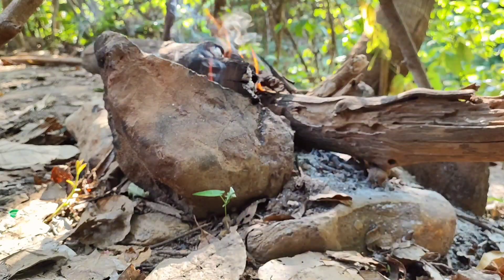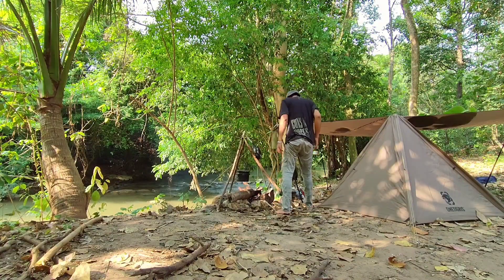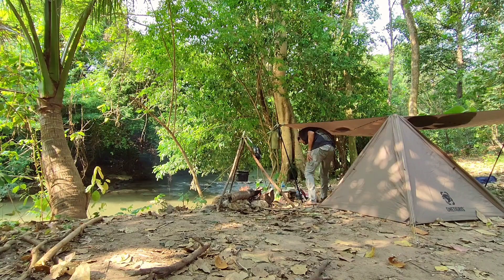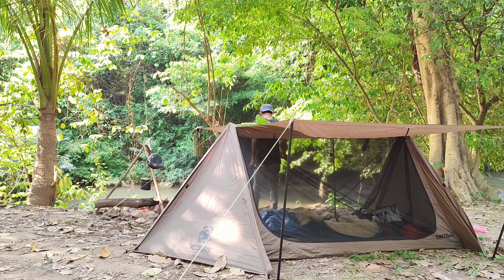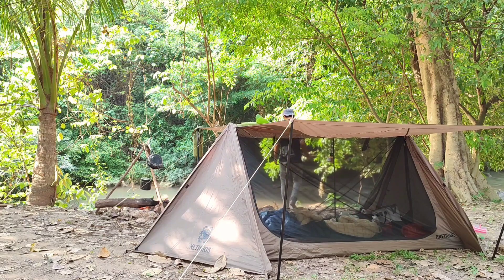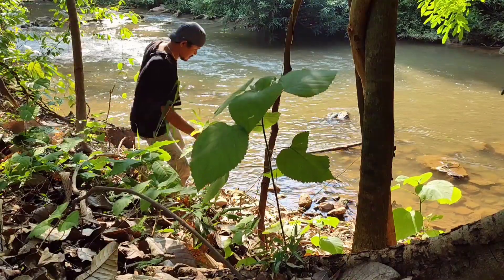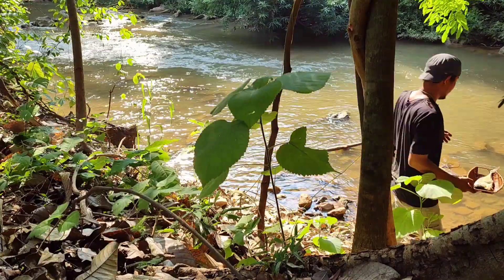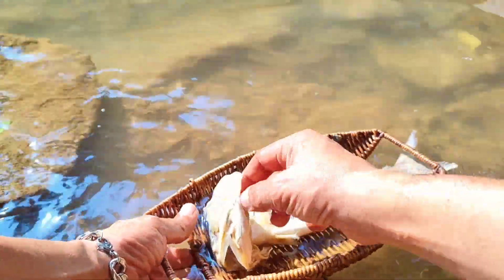(Camping_Kitchen) ปลาทูต้มตัวใหญ่ ในป่าสีเขียว